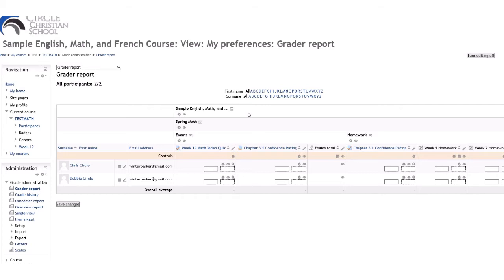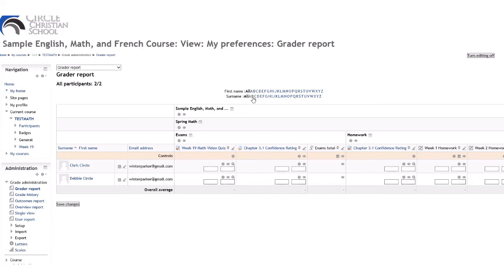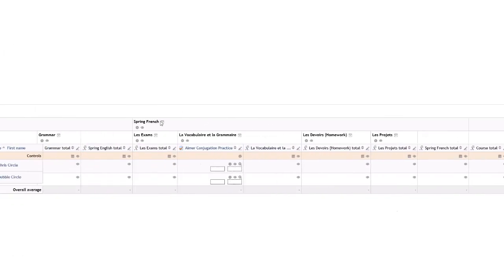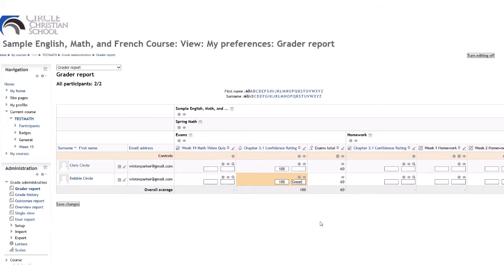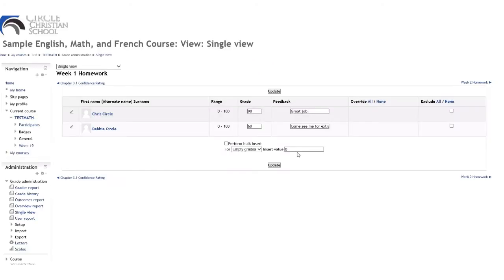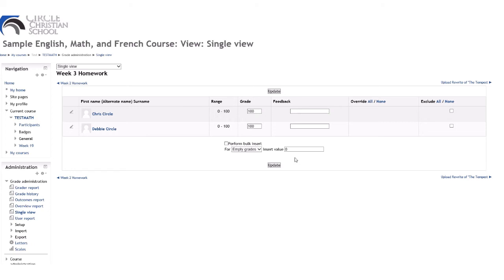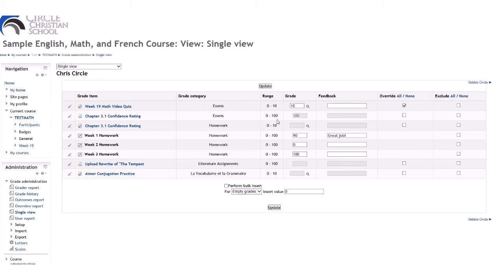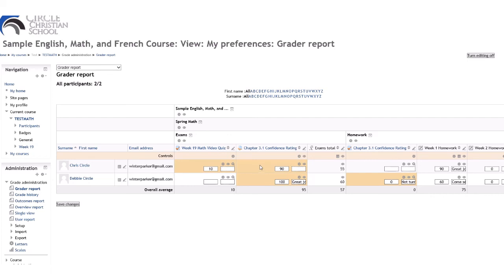Grader Report and Single View in 2 8